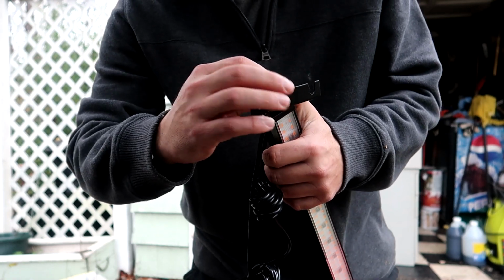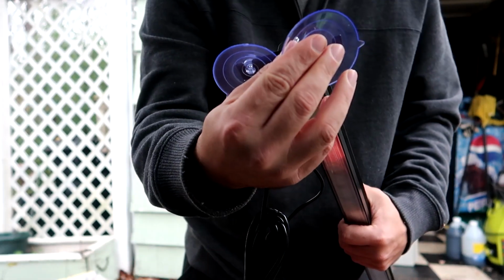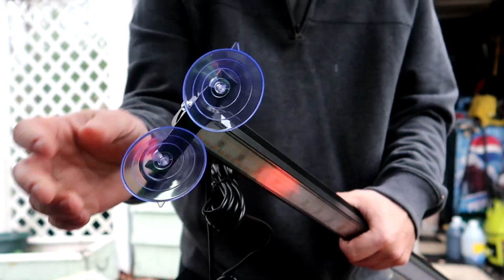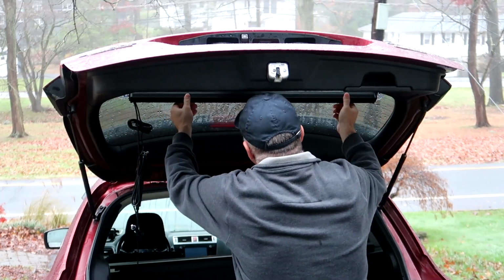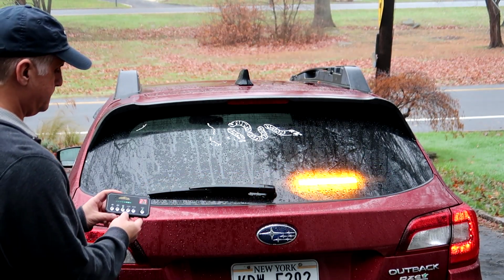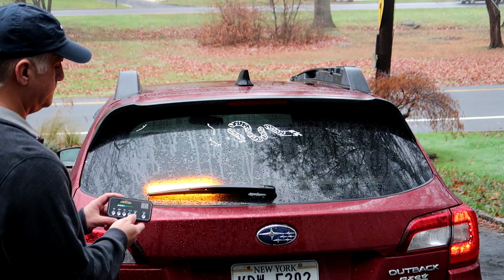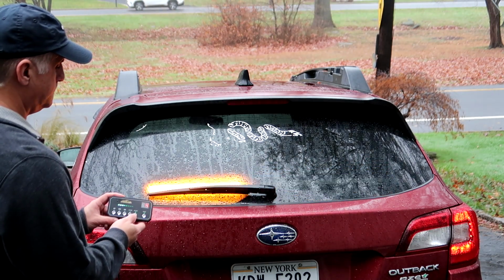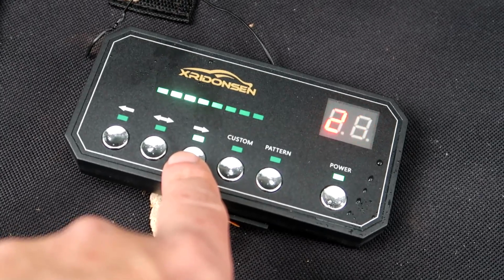Traffic Safety LED Light Bar for UBER or Lift Drivers and Construction Review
●Amazon US